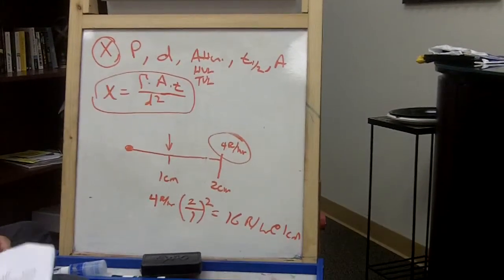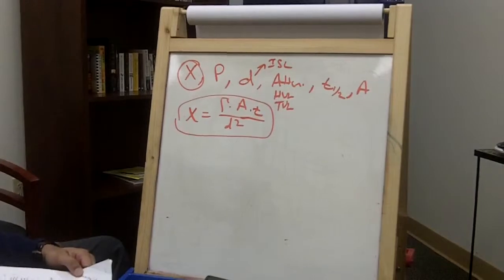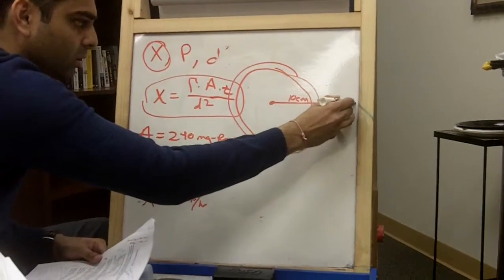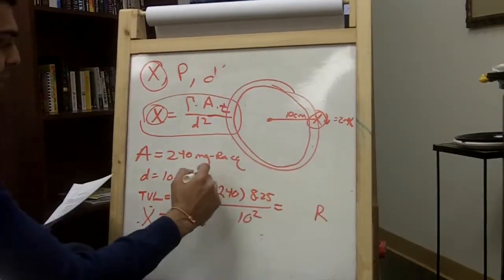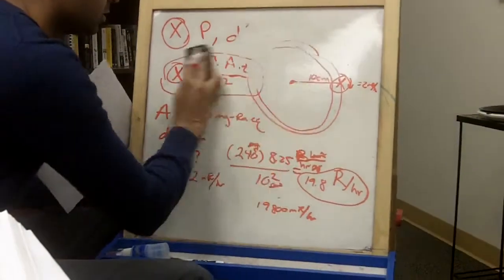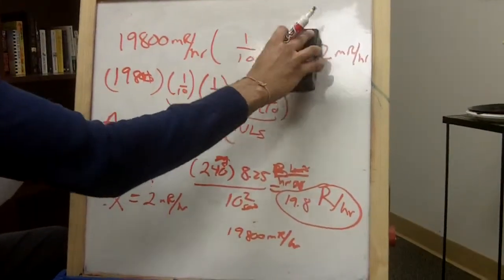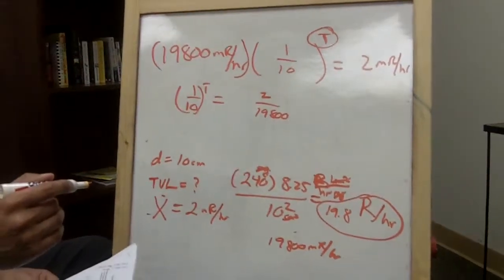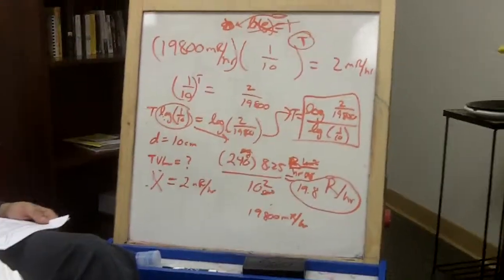r activity logs